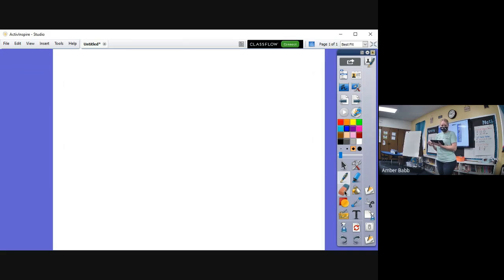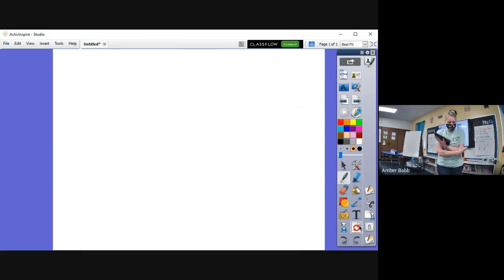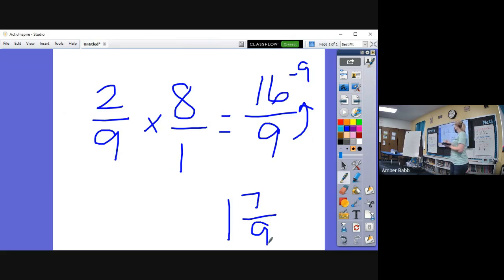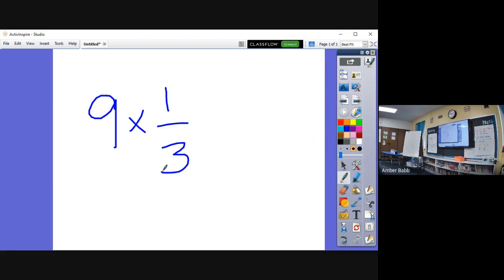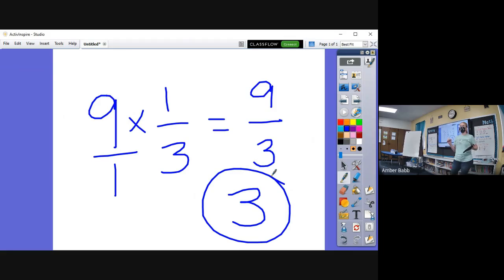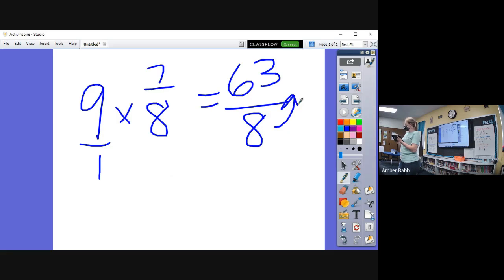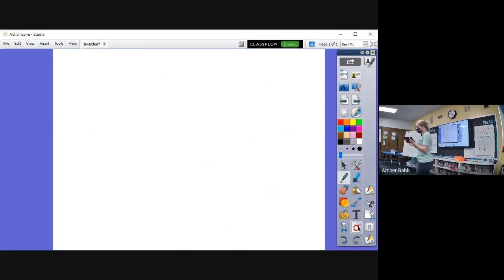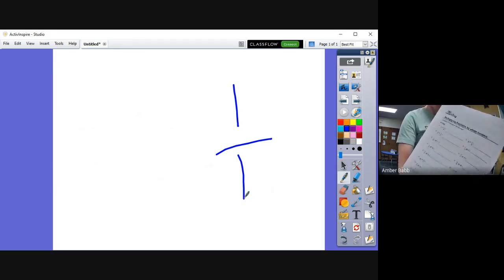math live 4 7